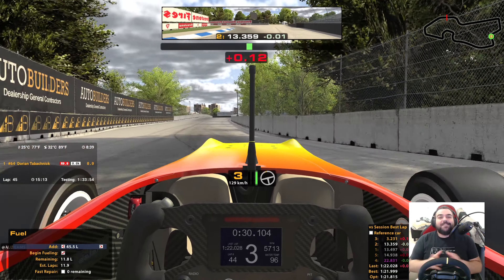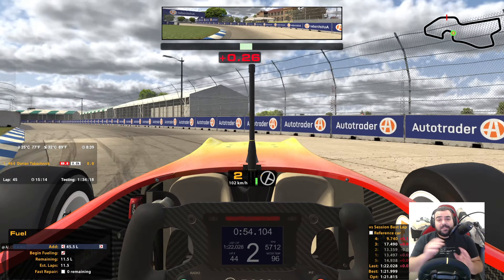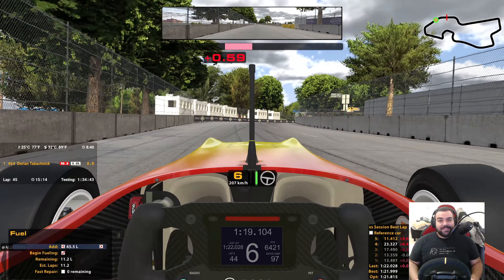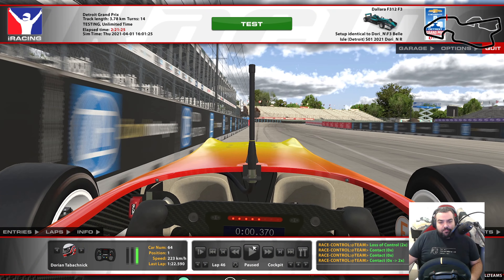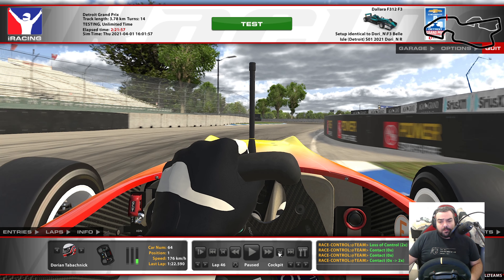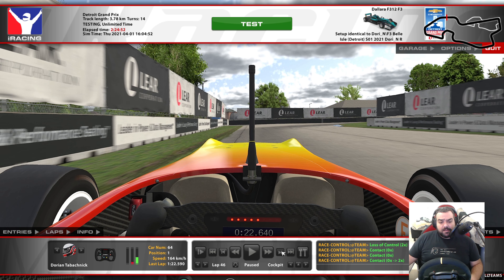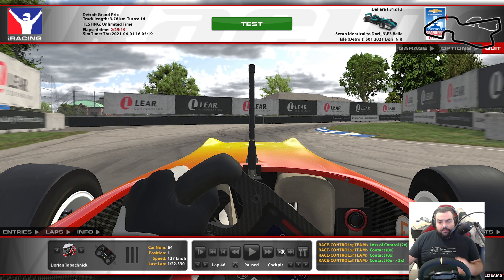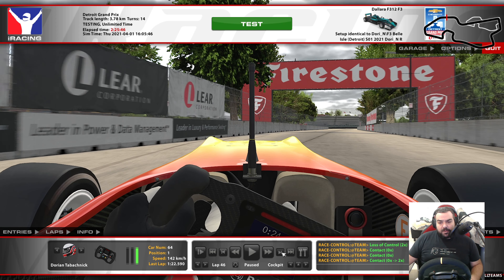F3 Track Guide + Setup @ Detroit Belle Isle | iRacing | Formula 3